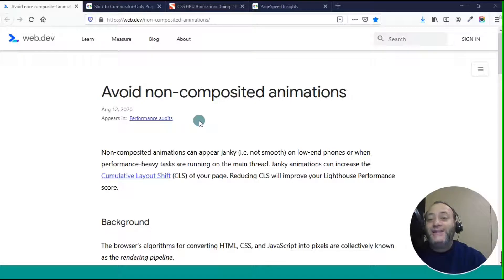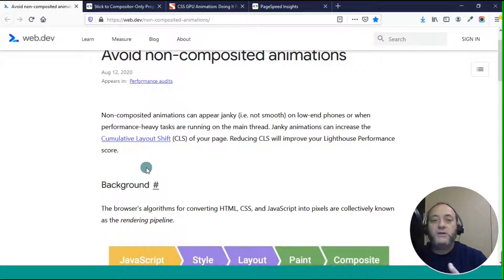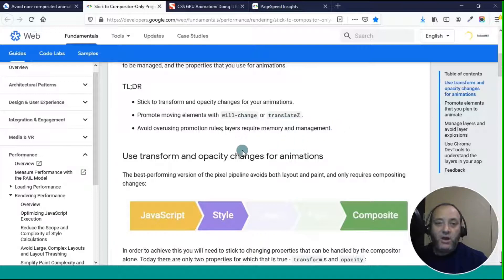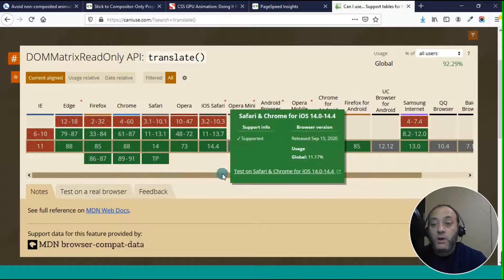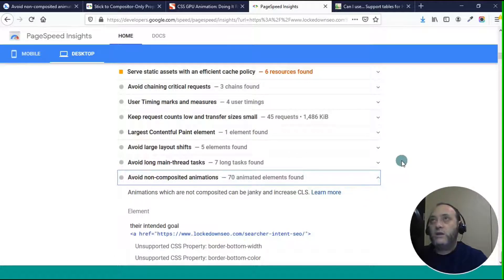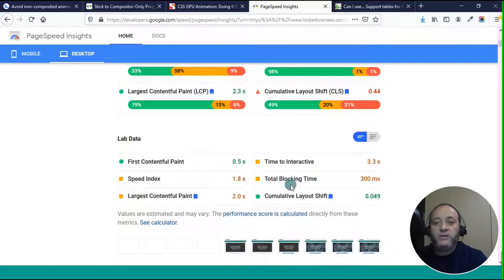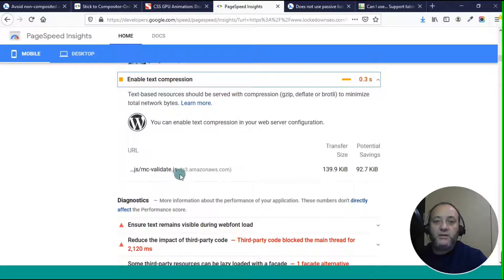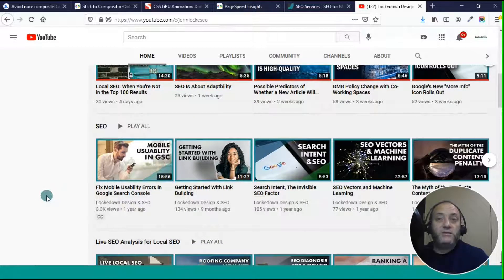Non-composited Animations and CLS in Page Speed Insights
Trying to improve your Page Speed Insights score? One of the things I noticed was a message about non-composited animations. As it turns out, any CSS transitions that are not transform or opacity slow down the rendering and compositing of the initial page view. Today we look at non-composited animations and how to simplify the rendering of your pages.

0:00 Explaining CLS
1:18 Where to Look for Elements Shifting on Page Load
1:54 Avoiding Non-Composited Animations
2:21 Every Animating CSS Property Besides Opacity or Transform Affects CLS
2:52 Defining Cumulative Layout Shift
3:23 The Rendering Path of a Browser
3:54 How Compositing Works in the Web Browser
4:39 Ways to Get Around Compositing When a Web Page Loads
5:52 The Only CSS Properties that Animate That Not Delay the Browser
7:04 Promoting Elements Using will-change and transform, and Which Browsers Support This
9:14 Using Chrome Dev Tools to Diagnose Non-Composited Animations
11:23 Will Getting CLS in Green Give You a SEO Boost?
13:00 Analyzing What Can Improved On My Own Site
15:26 System Font Stacks will Prevent Blocking from Google Fonts or Adobe Fonts
17:20 Many Webmasters Do Not Know About Page Speed Insights